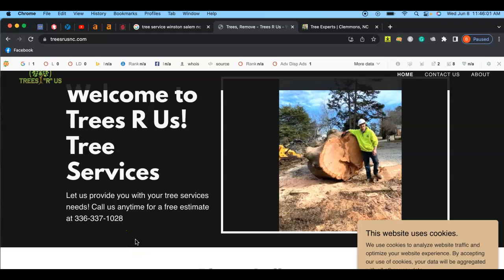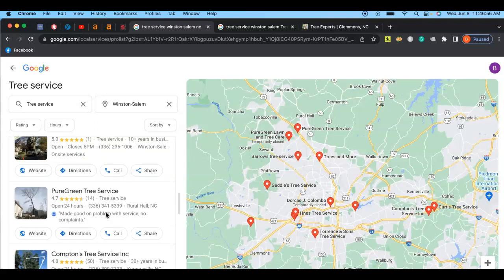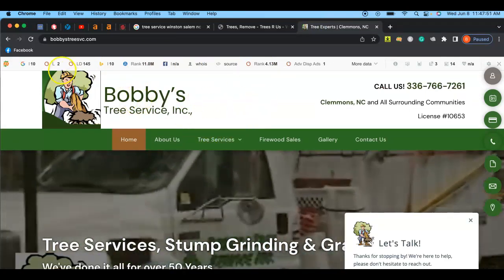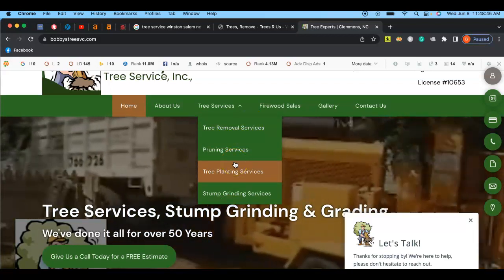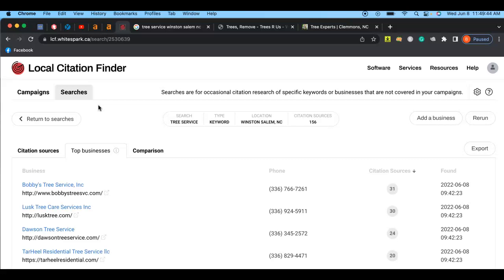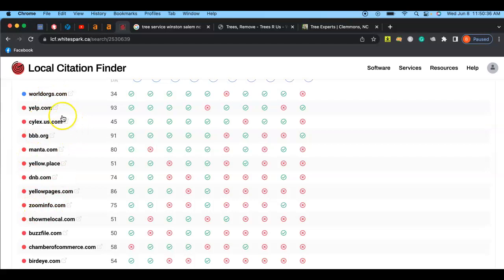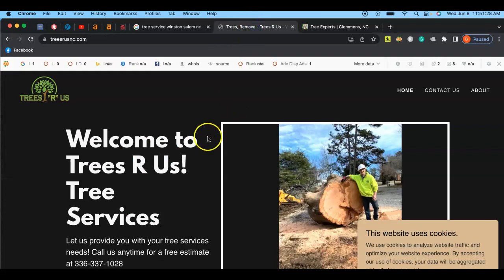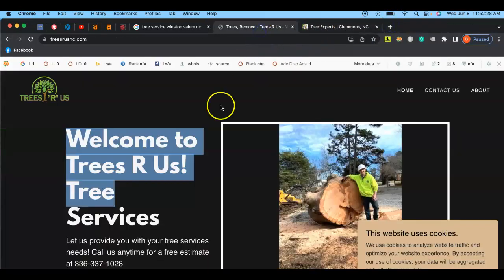Trees R Us, LLC| Upward Web Audit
Upward and Trees R Us, LLC work together to find out how they can increase their digital presence to get more potential customers